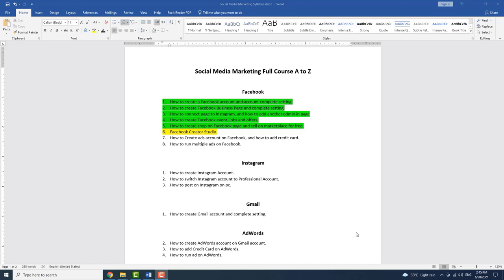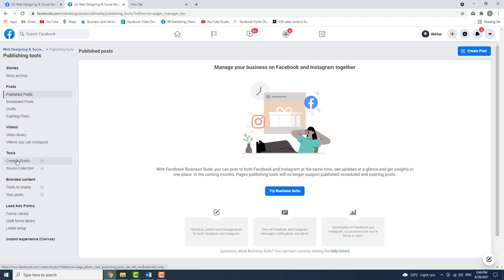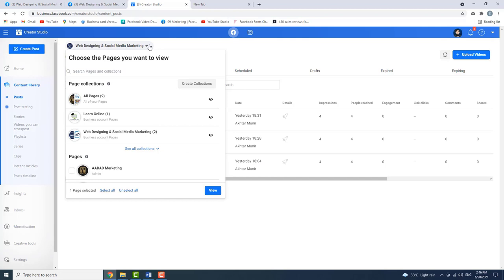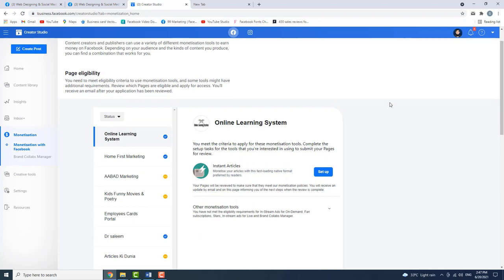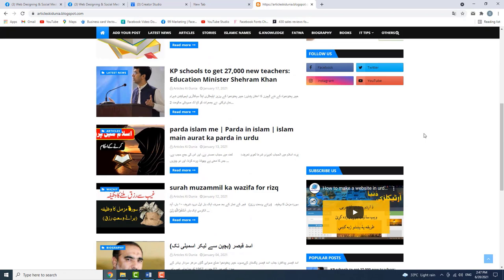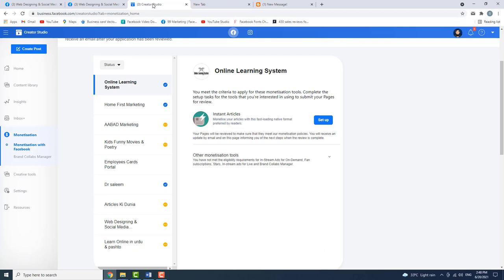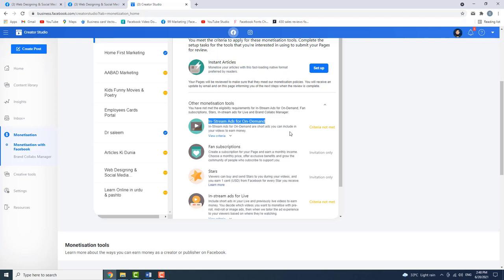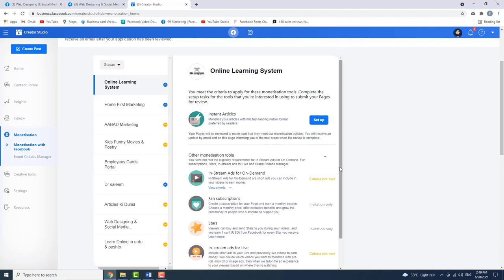Facebook Creator Studio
Asslam o Alaikum Dostano; Pe de video “facebook creator studio” ke ba ze taso da faceebook creator studio mukamal interface pe bara ke khayo.